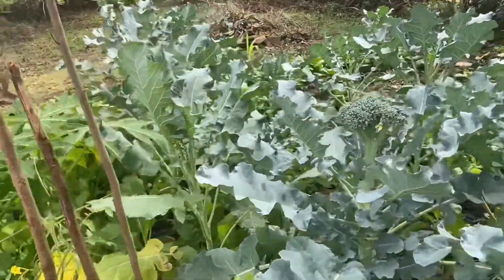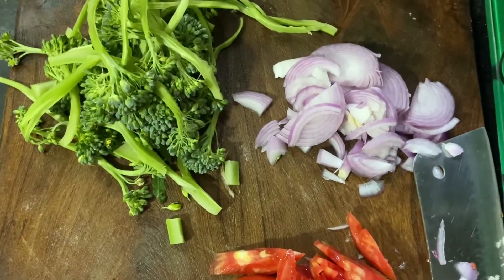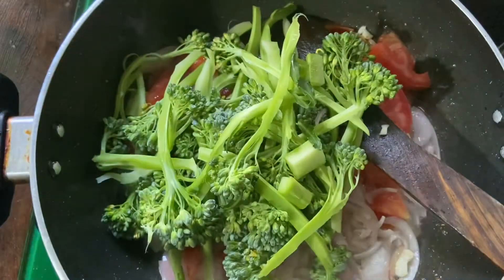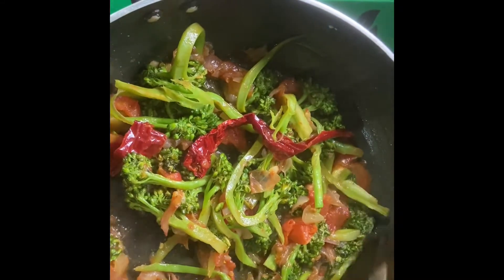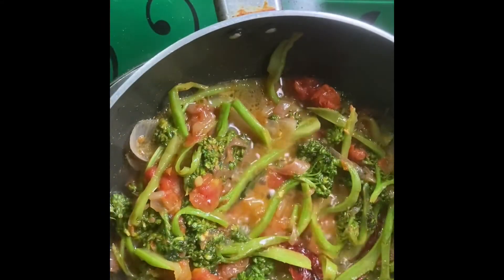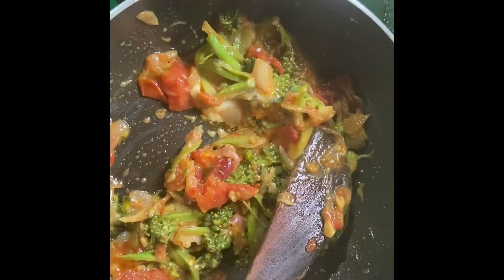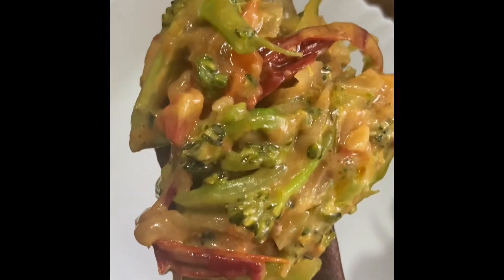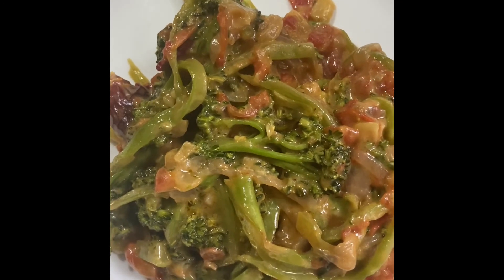How to cook broccoli in Bhutanese style.||Broccoli datsi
Simple and easiest way to make cook broccoli